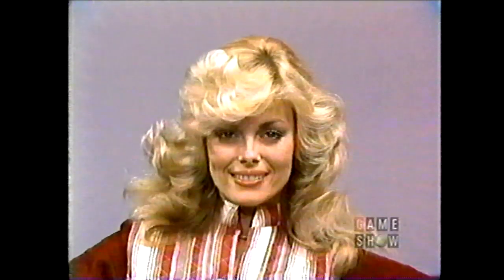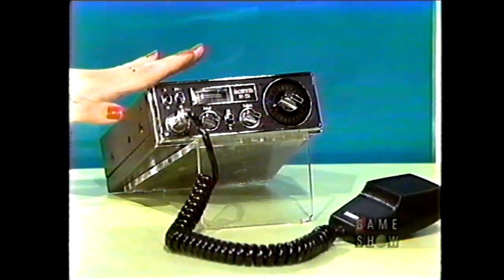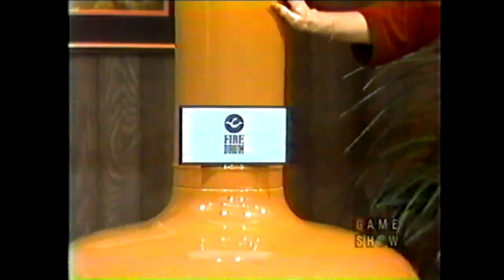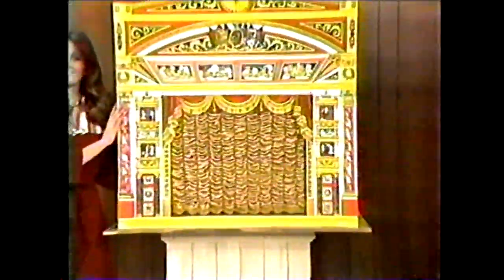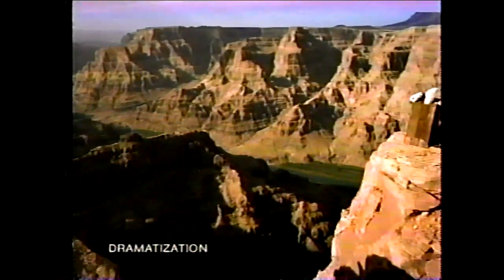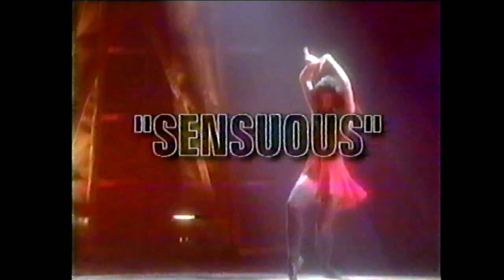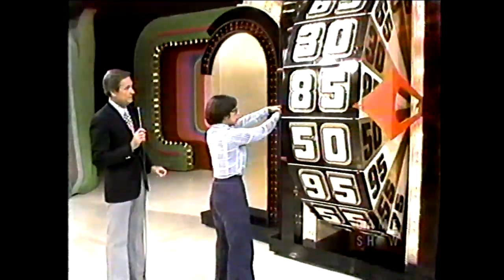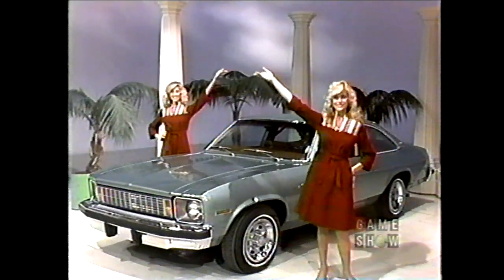The Price is Right: December 27, 1976 (Double Showcase Win!)